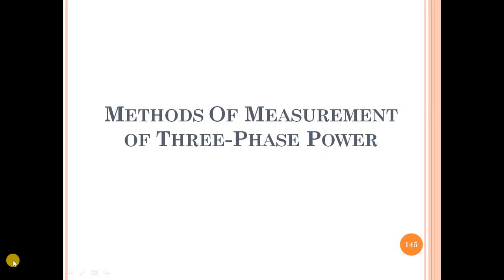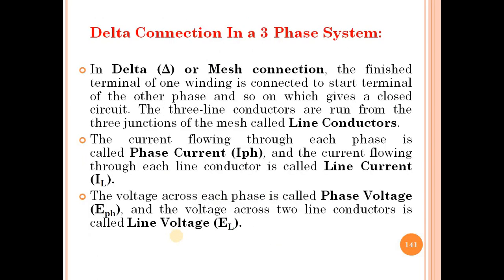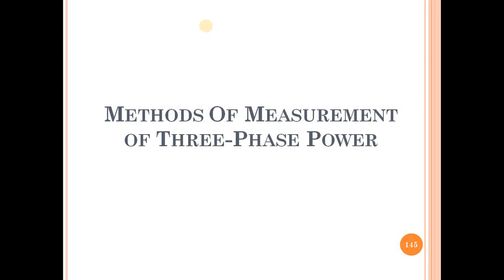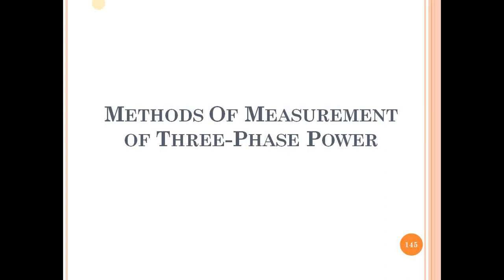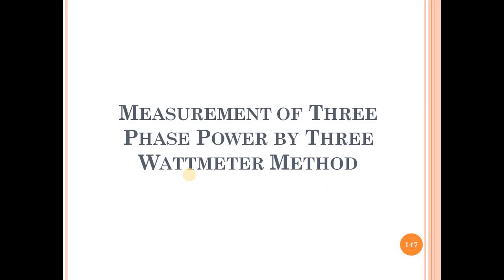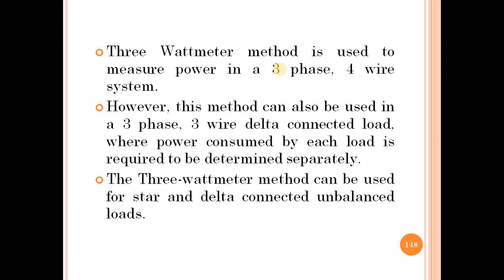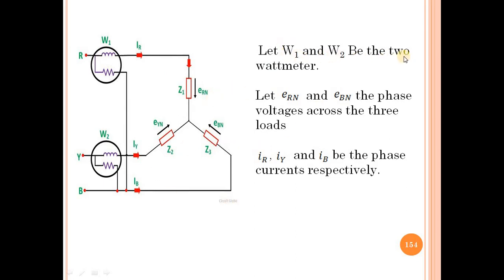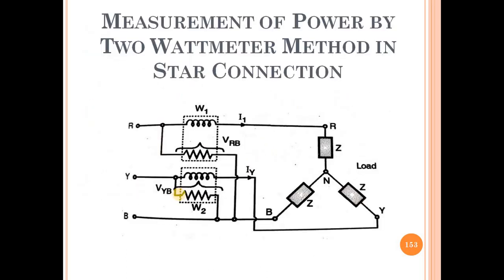Lecture_23: Measurement of Electrical Power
-Measurement of Three Phase Power by Three Wattmeter Method.
-Measurement of three Phase Power by Two Wattmeter Method.
-Measurement of Power by Two Wattmeter Method in Star Connection.